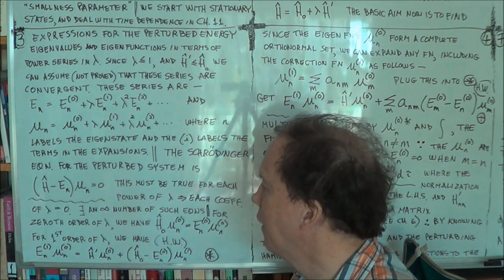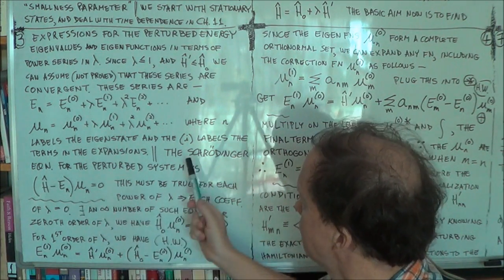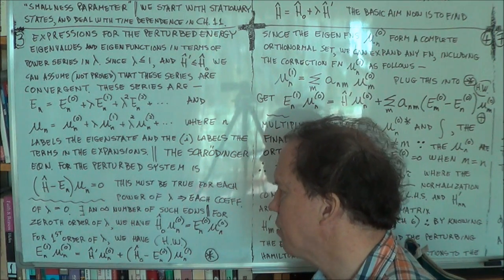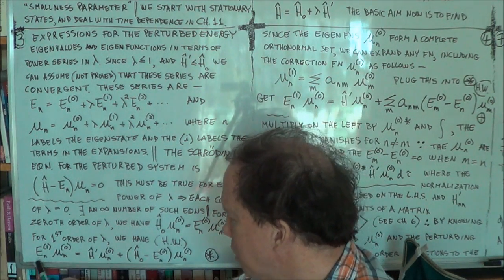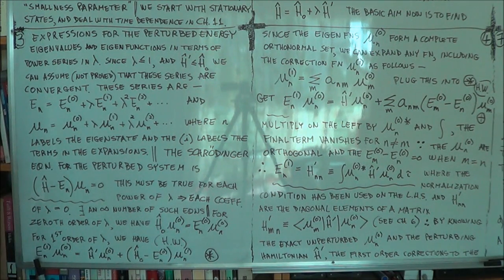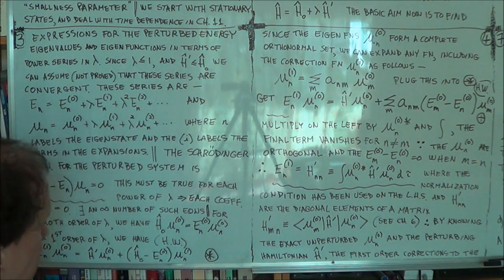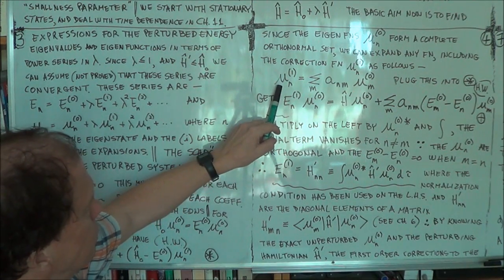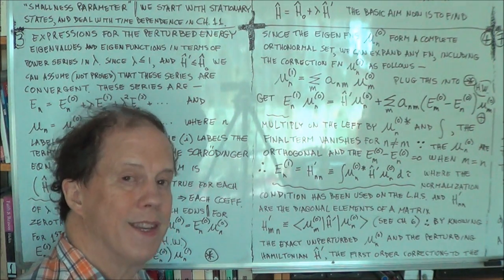deGarisMPC QM10b 2of3 Sen,Davies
Quantum Mechanics (Sen, Davies) Lect. 10b ("ApproxMethods"), Part 2 of 3